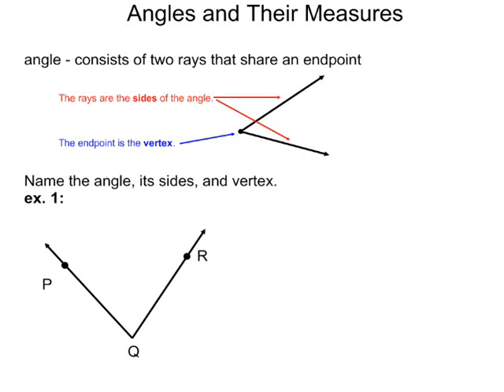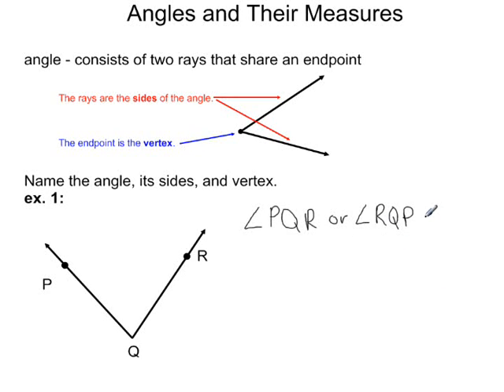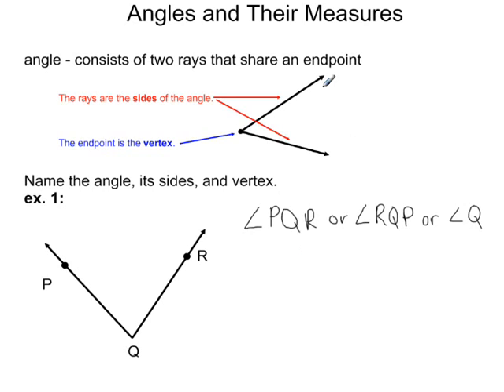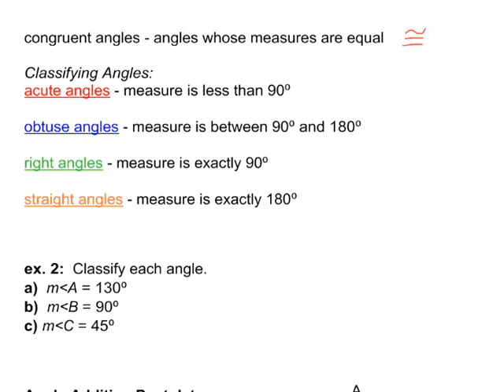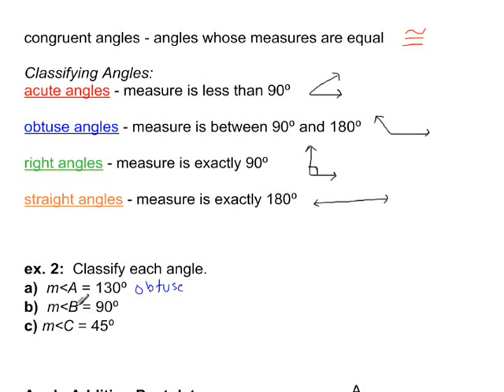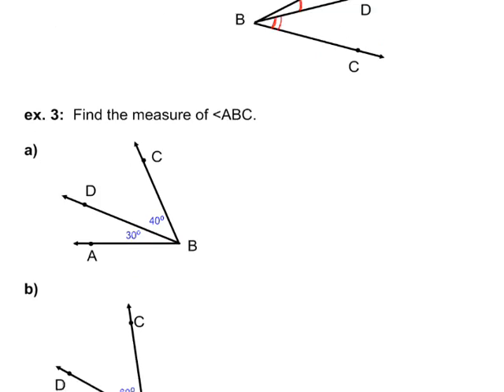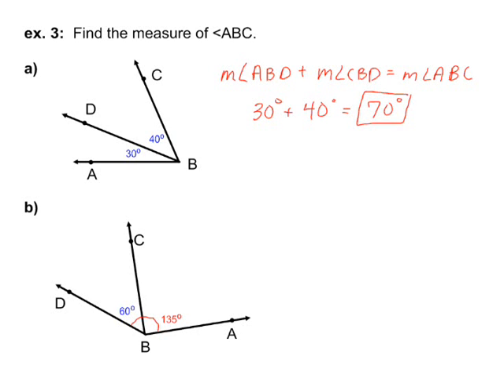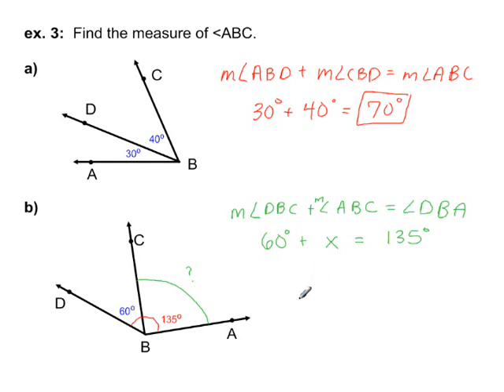Angles and Their Measures